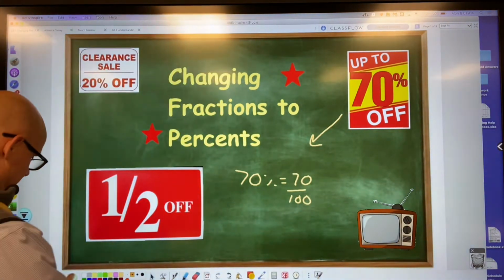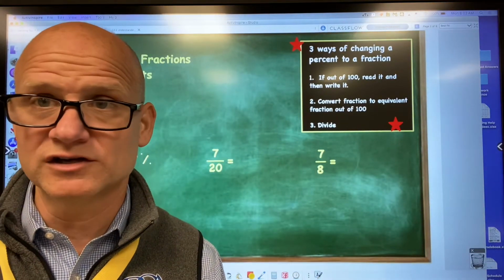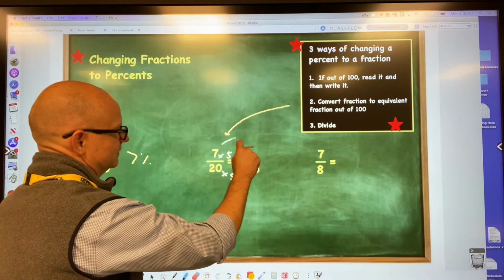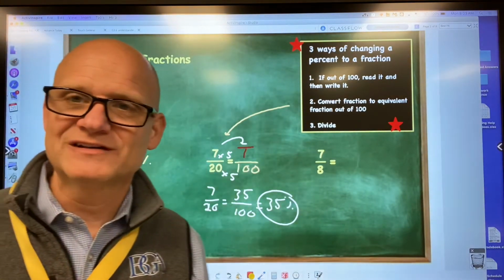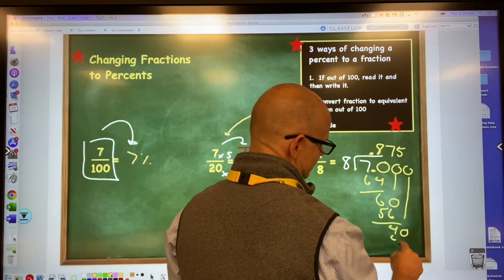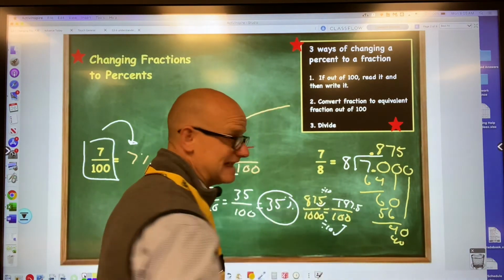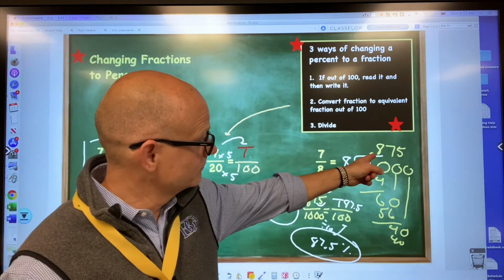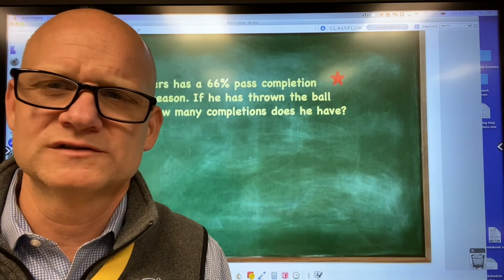Changing a Fraction to a Percent